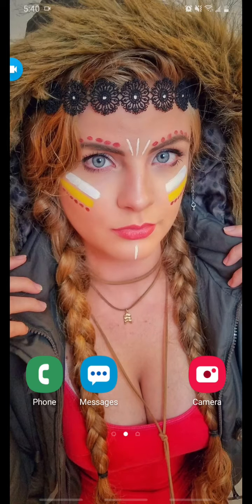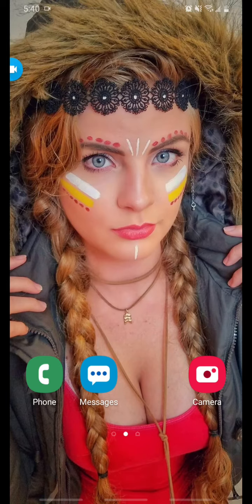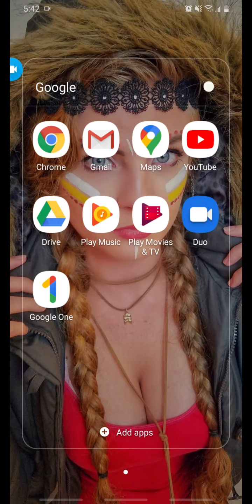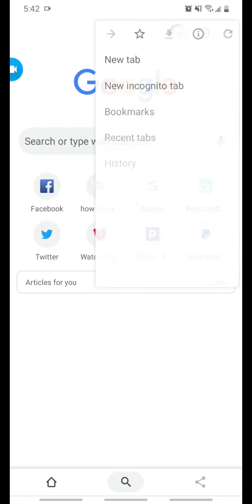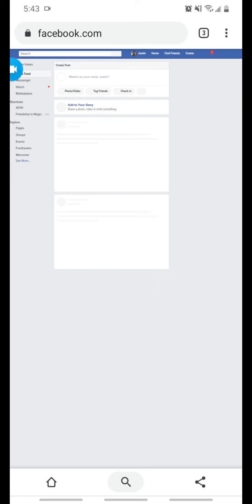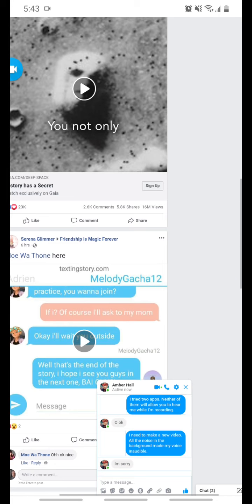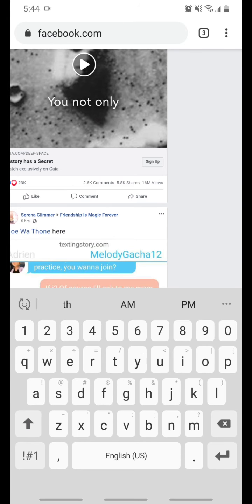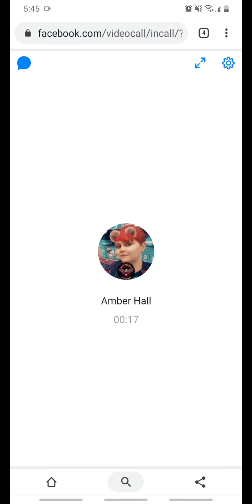How to make video / calls on Facebook using android without Messenger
How to send messages Facebook using an android without downloading messager.